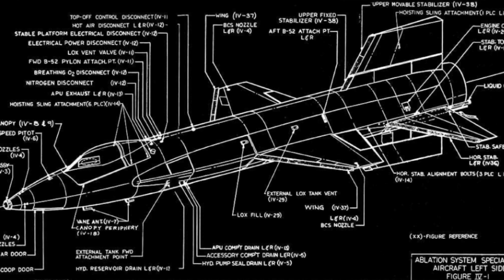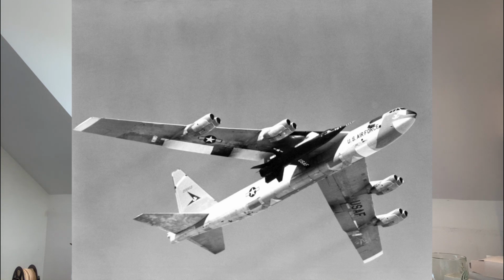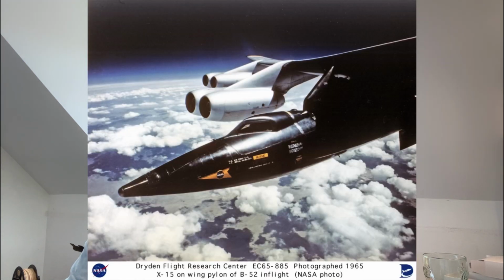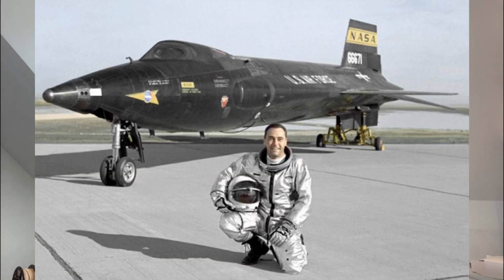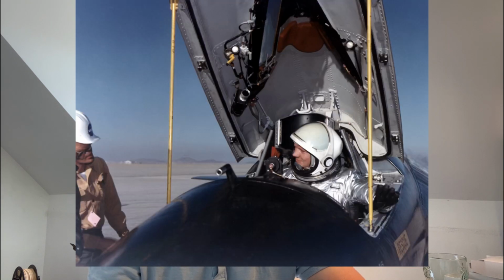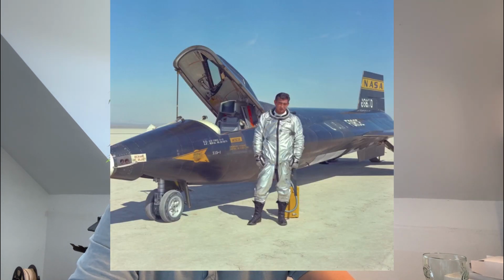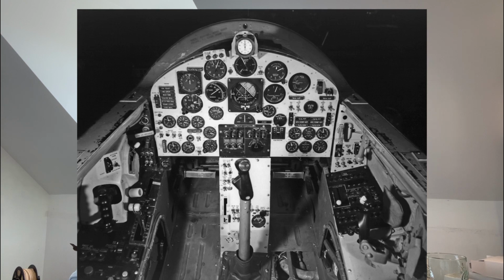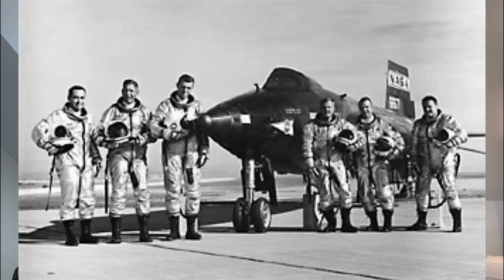X-15 Rocket Plane: Pushing the Boundaries of Speed and Altitude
Venture back in time and explore the legendary X-15 Rocket Plane. This aircraft, designed in the late 1950s, redefined the boundaries of speed and altitude. Witness the X-15's exhilarating test flights that reached hypersonic speeds and soared to the edge of space. This video delves deep into the technical marvels of this iconic rocket plane, its contributions to aeronautics, and the brave pilots who dared to pilot this extraordinary vehicle. Learn about the legacy the X-15 left behind in the aerospace industry and how it paved the way for modern space exploration. Strap in for a thrilling journey into the past, and experience the power and ambition of the X-15 Rocket Plane.